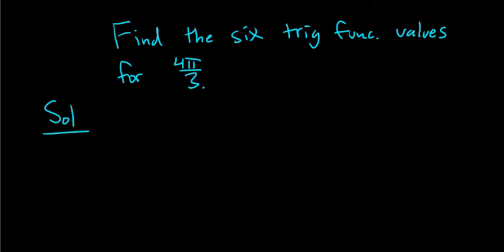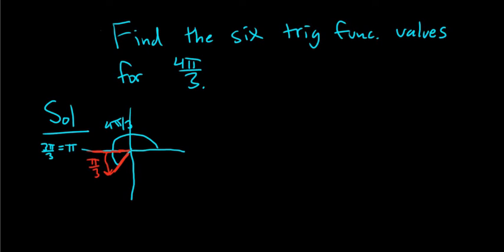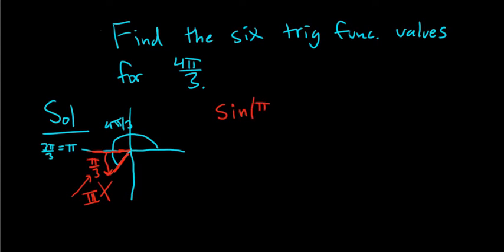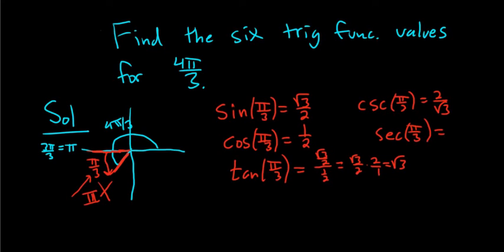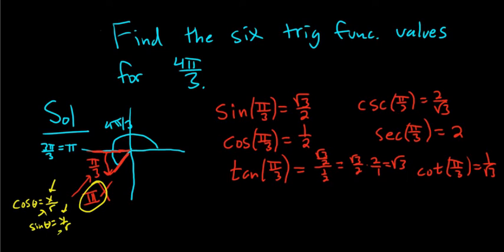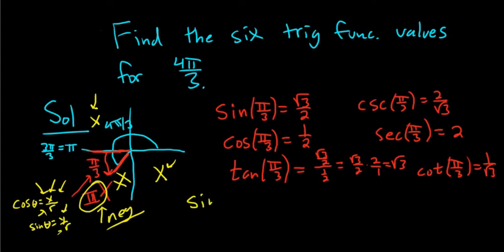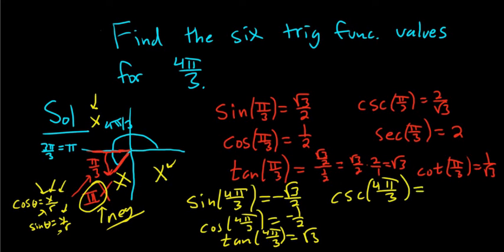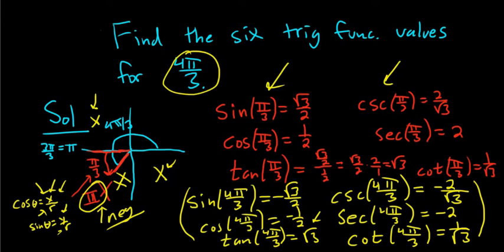Find the Six Trigonometric Function Values for 4pi/3